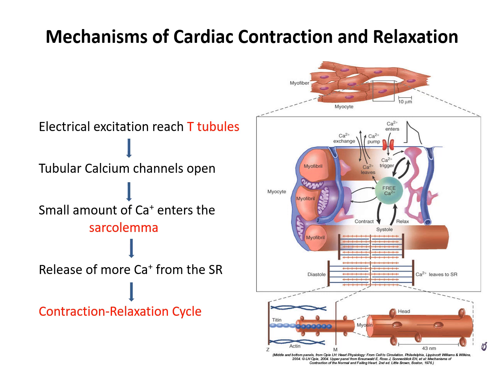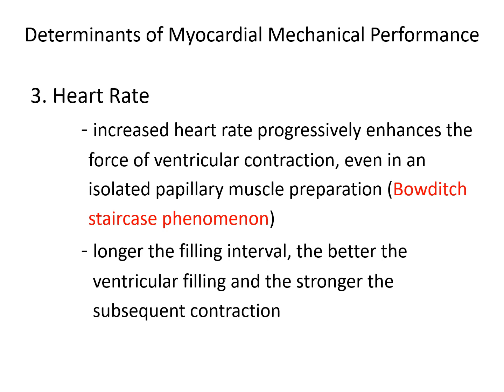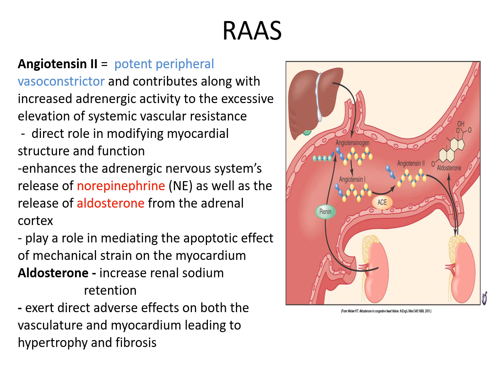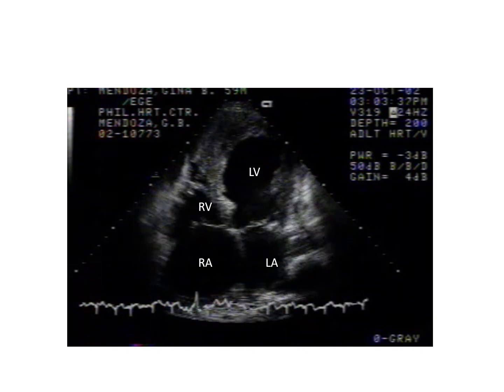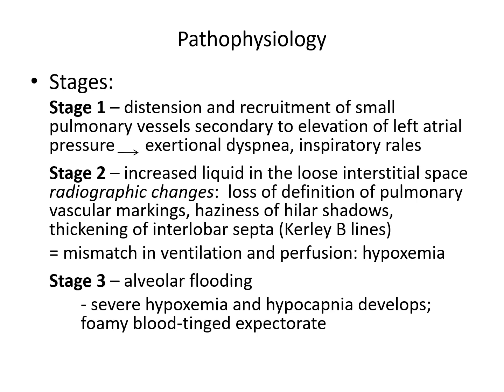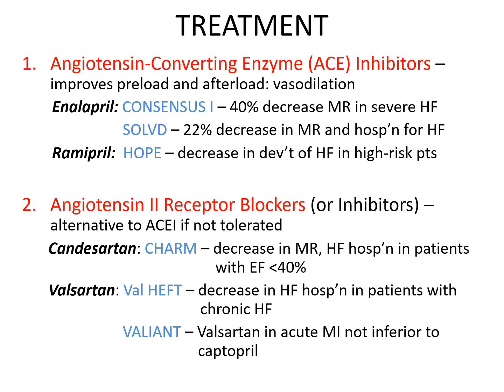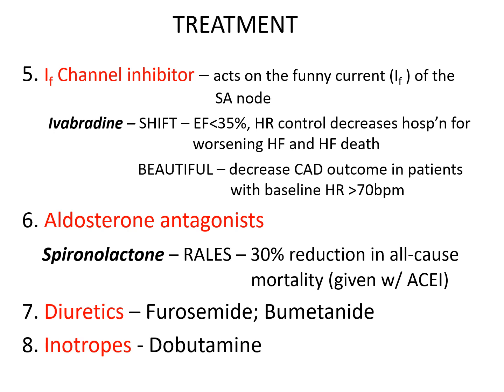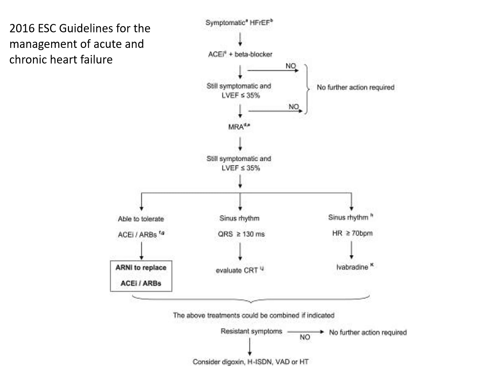Restless Heart (Heart Failure)